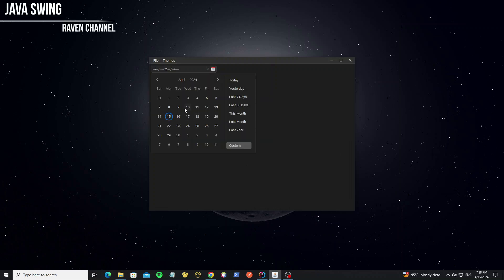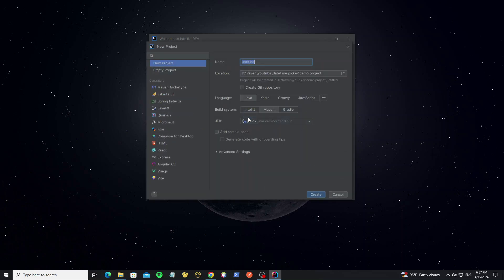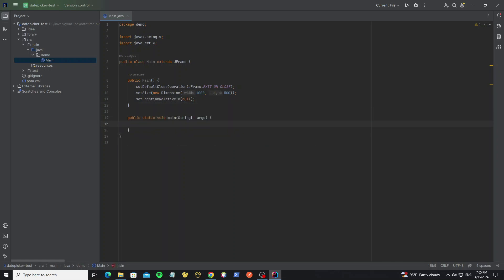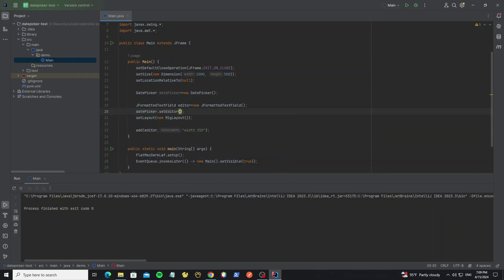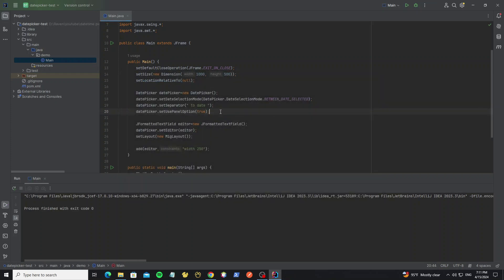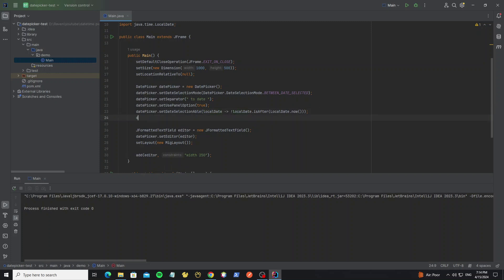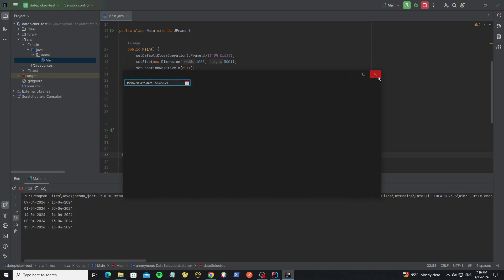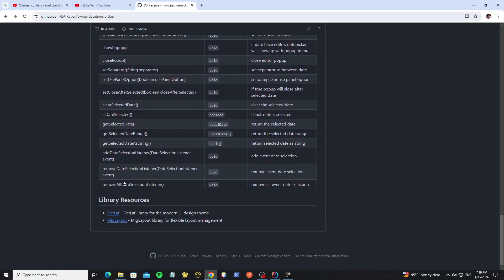How to use DatePicker in Java Swing with FlatLaf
This is new DatePicker that I have custom for work with flatlaf. this datepicker support between date selection and single date selection mode